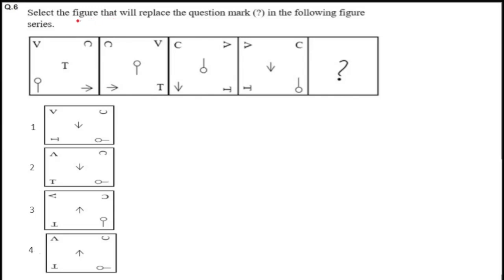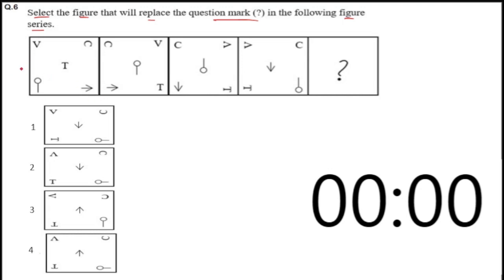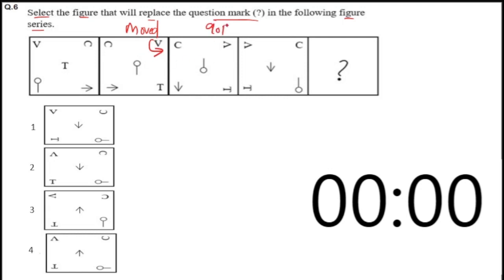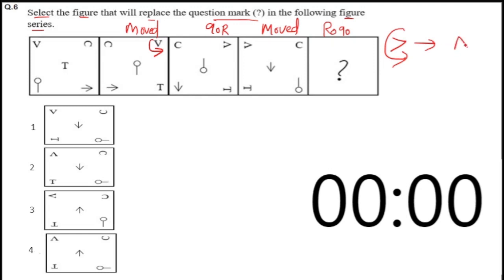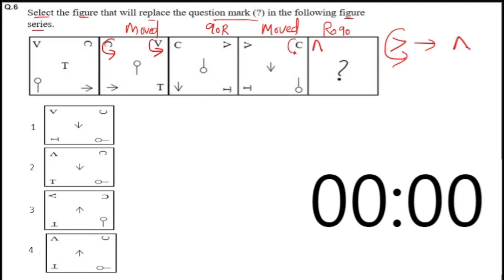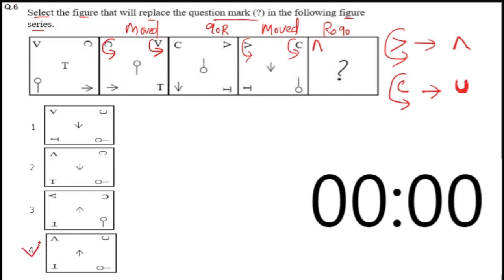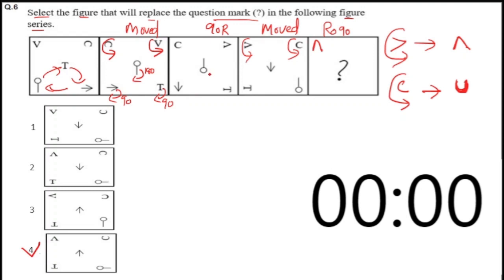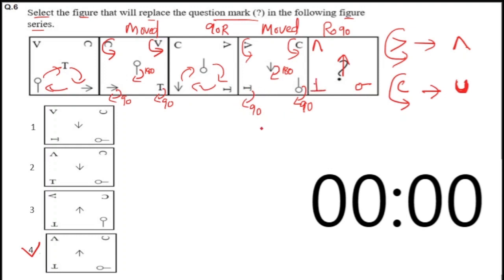Select the figure that will replace the question mark in the following figure series